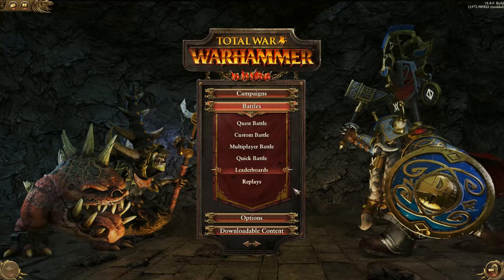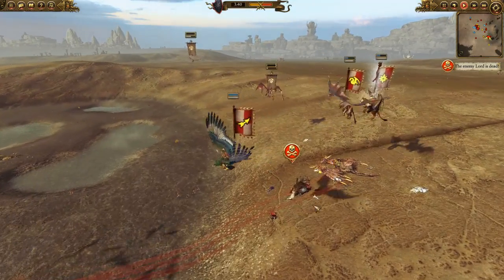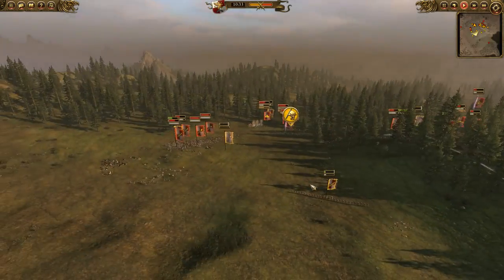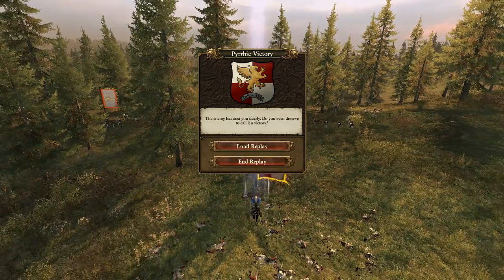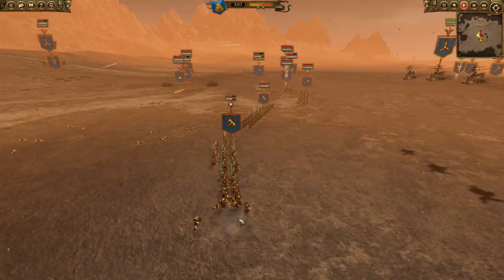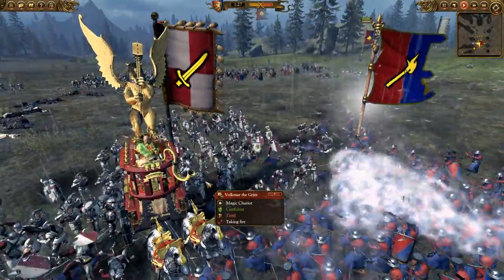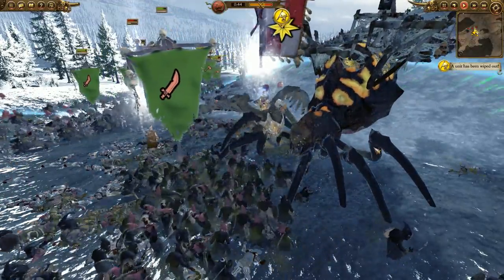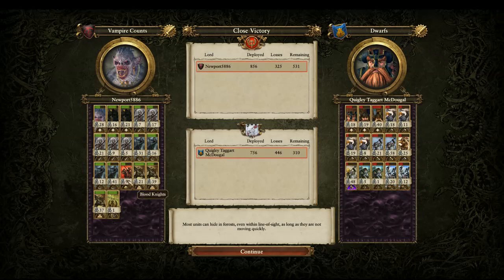Quick Battle #4 A Morning of Total War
A series of replays for total war warhammer.